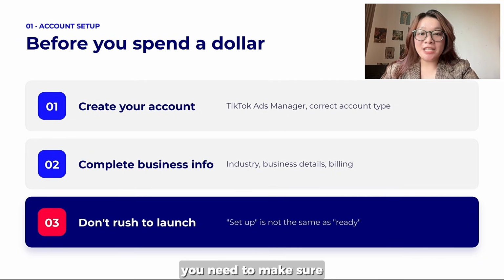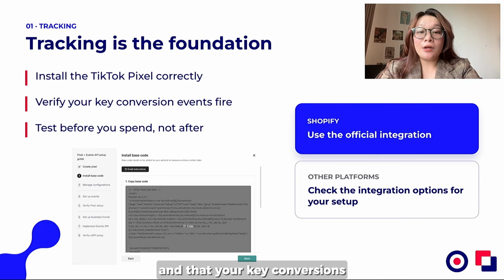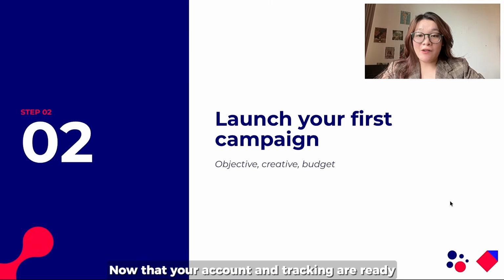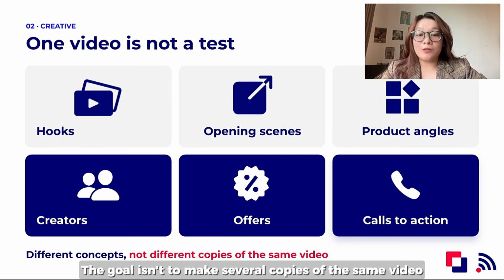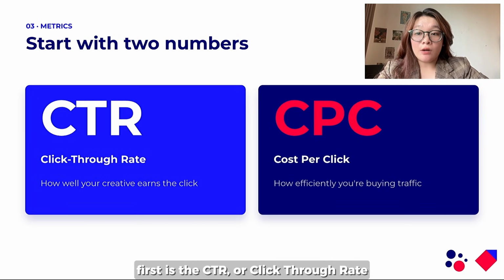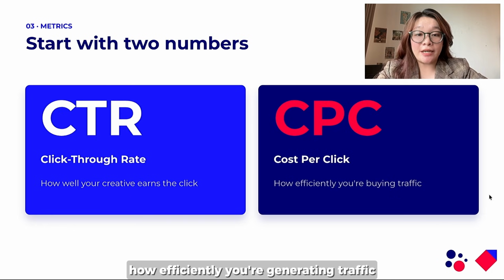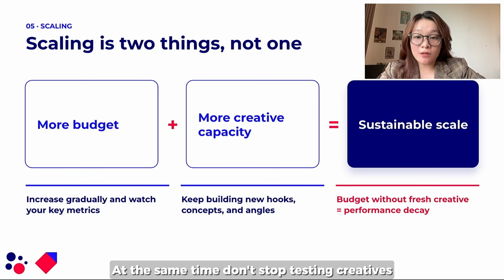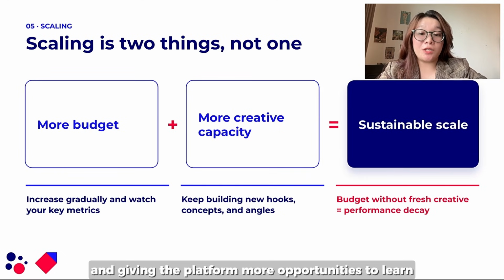TikTok Ads Tutorial for Beginners (2026 Complete Guide)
Thinking about running TikTok Ads but have no idea where to start? This video is for you!

 I’m gonna break everything down into simple step-by-step roadmap for beginners — from setting up your account and tracking your first campaign

📅 Join our September webinar to kick off a strong Q4 with us